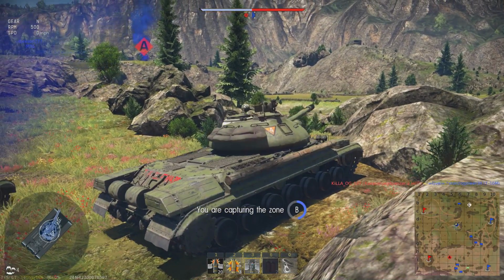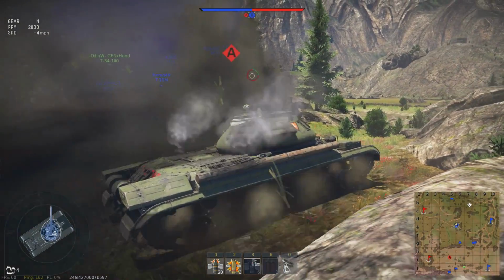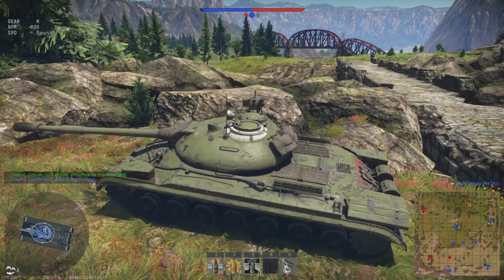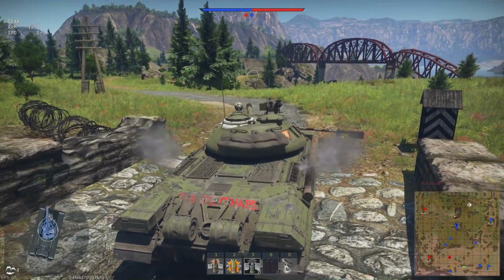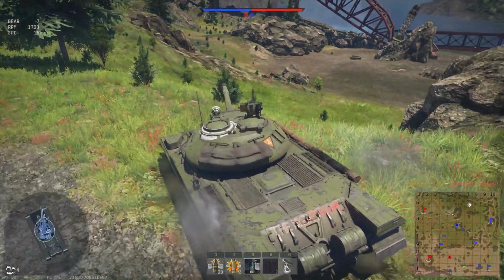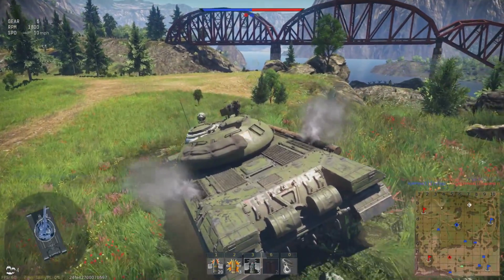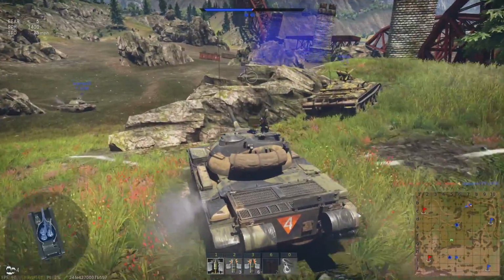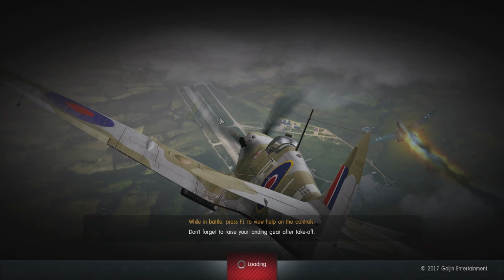War Thunder - 10k RP, Bias Lineup!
See? I *do* play my Soviets... sometimes.